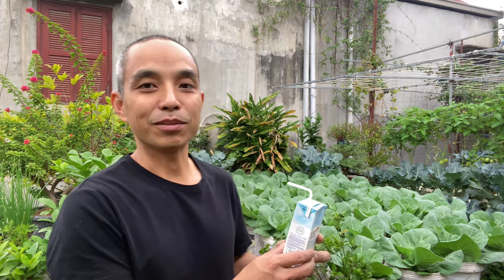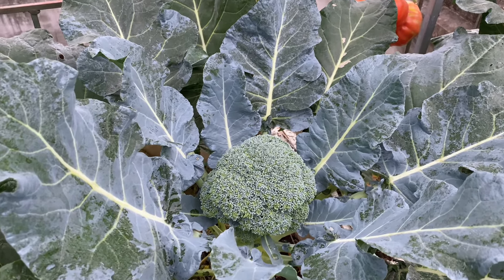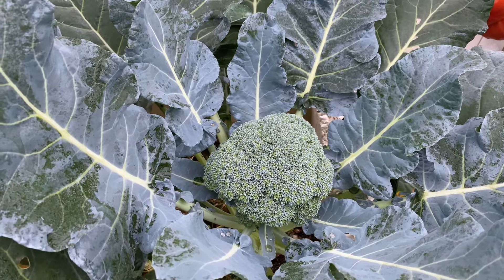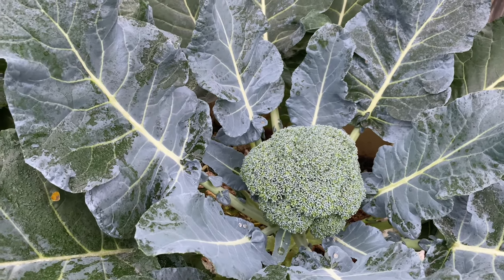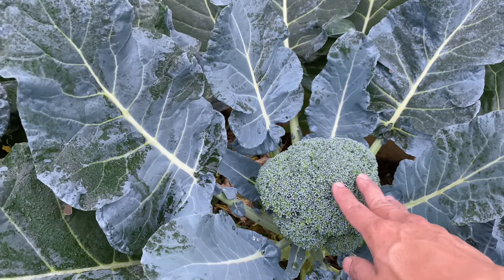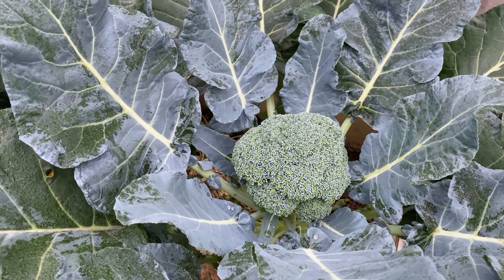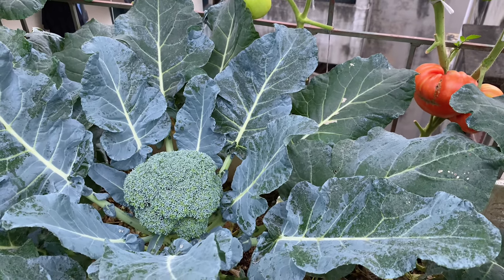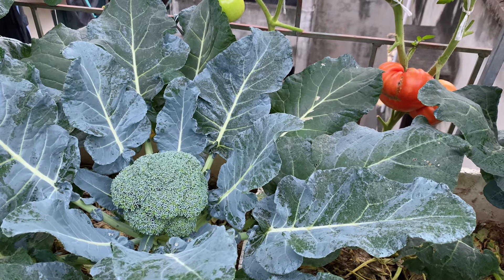Phòng Sâu Xanh Bằng Sữa Tươi Không Đường, Hiệu Quả Thật Bất Ngờ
- Lấy 1 chén sữa tươi không đường hoặc ít đường pha 1 lít nước sạch, lắc đều rồi phun lên khắp luống cải vào buổi sáng hoặc chiều tối. Cách 2-3 ngày phun 1 lần và mình chỉ phun 5 lần giờ cả vườn không có con sâu nào. Hiện tại cả tuần nay mình không phải phun phòng nữa.
   - Lưu ý: Cách phun sữa tươi mục đích là ngăn bướm đẻ trứng vào cây rau, vì trứng sẽ nở ra sâu xanh ăn lá. Còn nếu vườn đang có sâu xanh thì các bạn vừa phun vừa phải bắt sâu, sau thời gian ngắn khi diệt hết lứa sâu cũ thì lúc đó mới ok nhé các bạn!